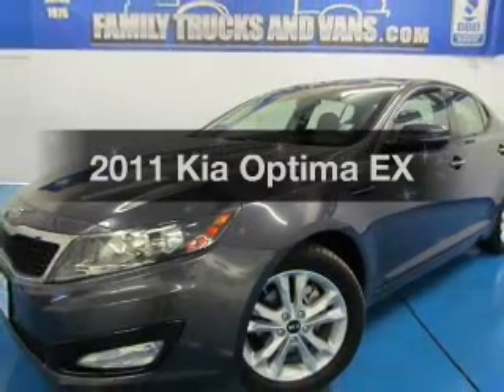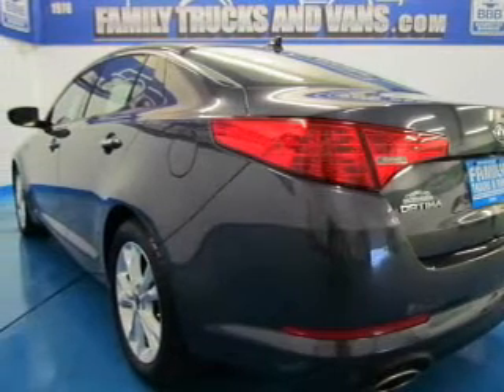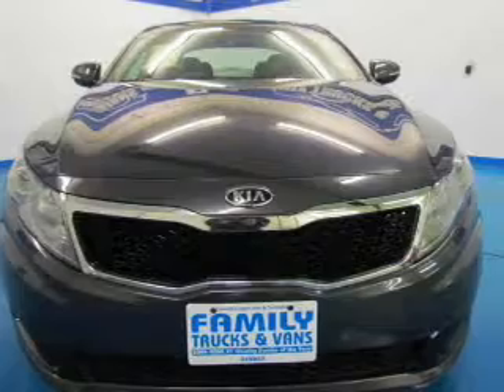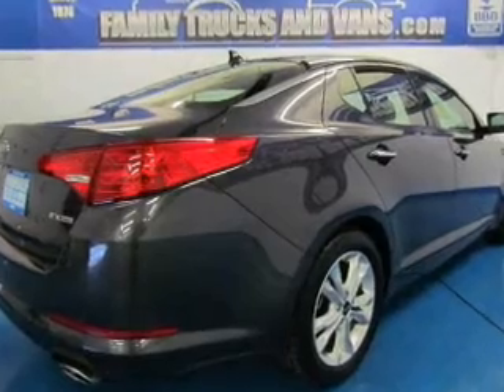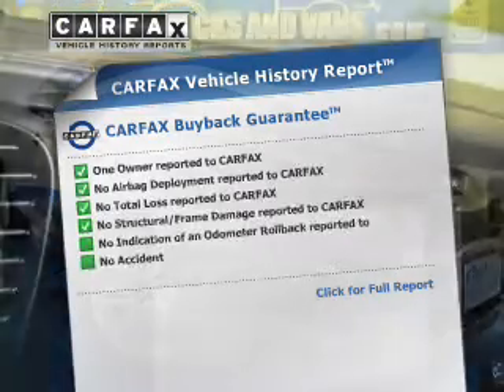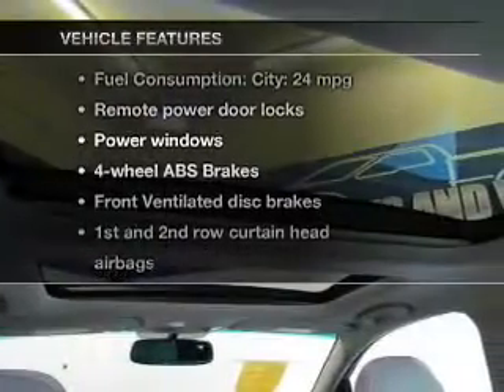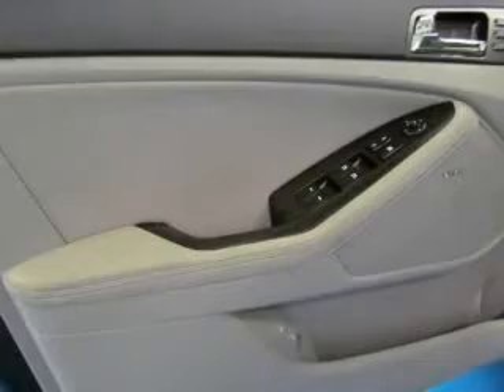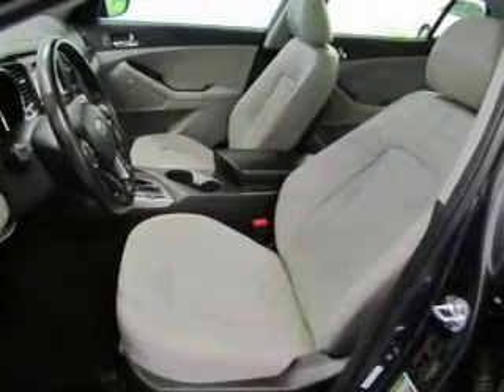2011 Kia Optima - Denver CO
Phone:
Year: 2011
Make: Kia
Model: Optima
Trim: EX
Engine: 2.4 liter inline 4 cylinder 16 valve GDI DOHC
Transmission: 6-Speed Automatic
Color: Black
Mileage: 27344
Address:
2400 S. Broadway